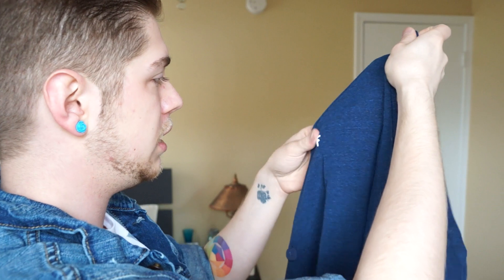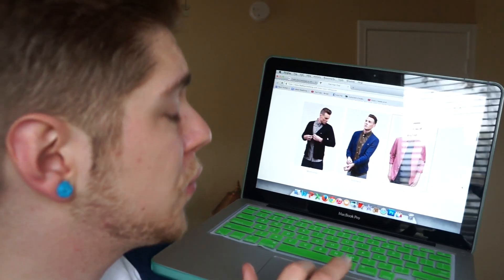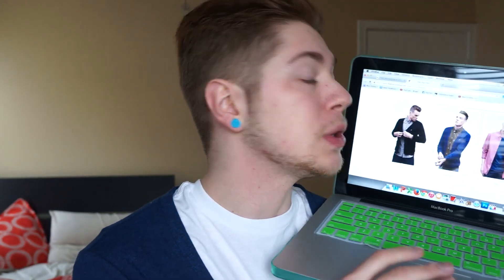FIVE FOUR CLOTHING UNBOXING and REVIEW (November 2014)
New videos are uploaded every week, so keep a look out!